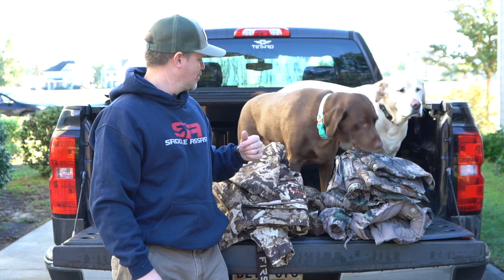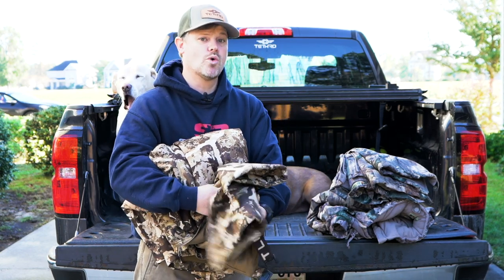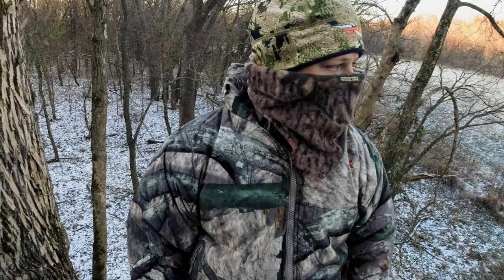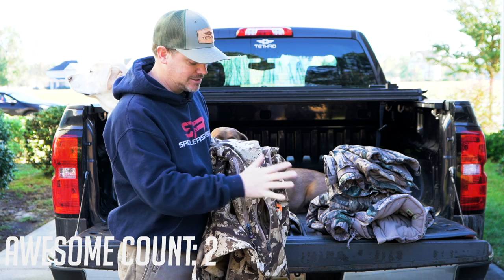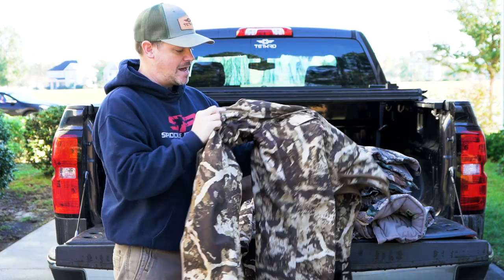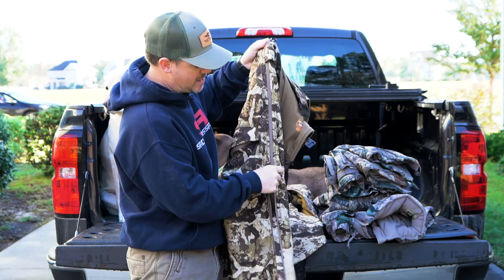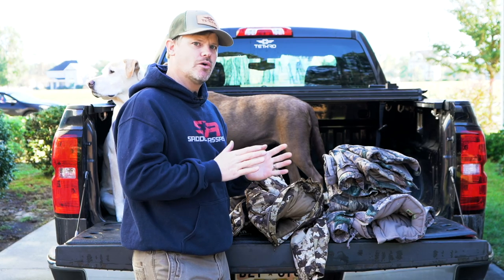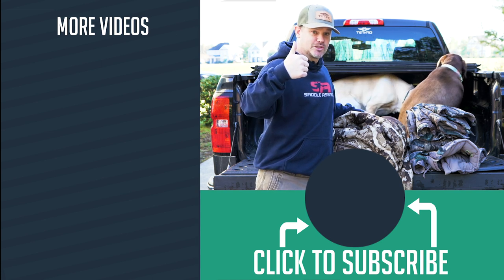REVIEW / First Lite Solitude Set: Men's Solitude Insulated Jacket, Men's Solitude Insulated Bib Pant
Don't know whether or not to get the First Lite Solitude Set? Want to see if First Lite works for sdladdle hunters? You came to the right place.

AND FINALLY!